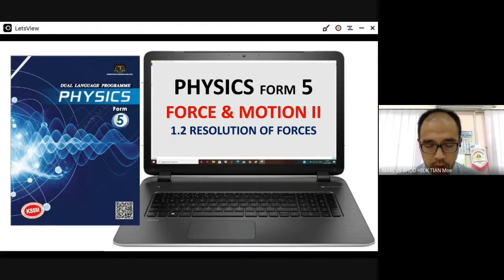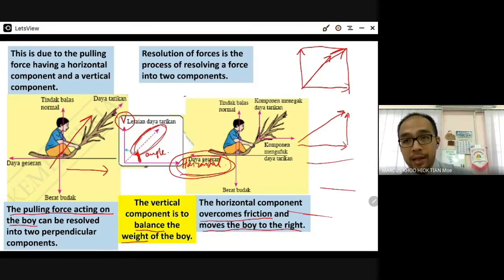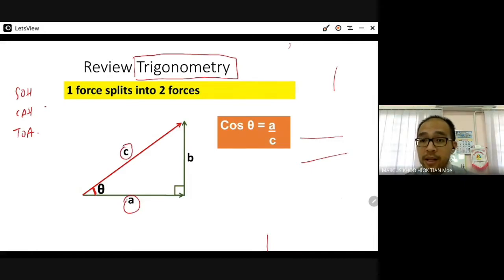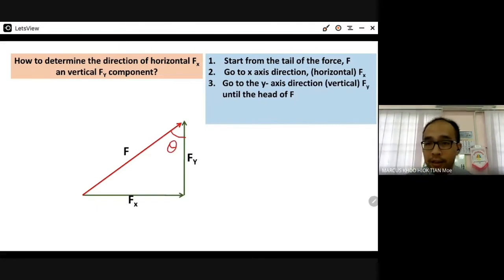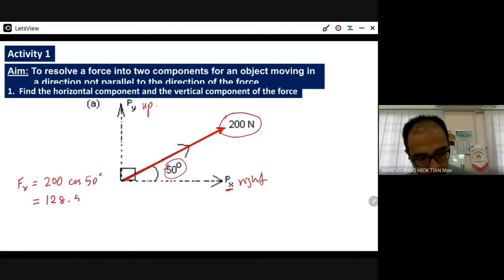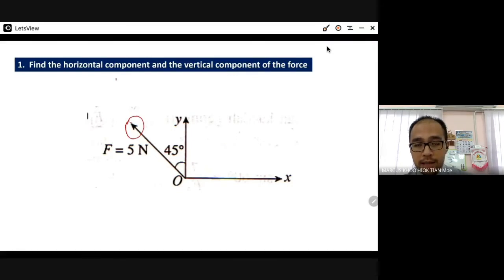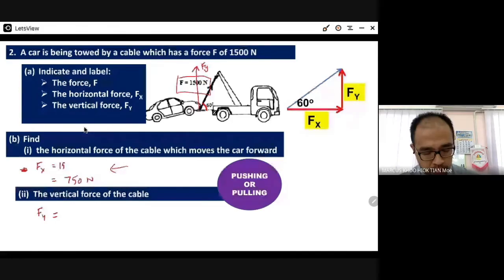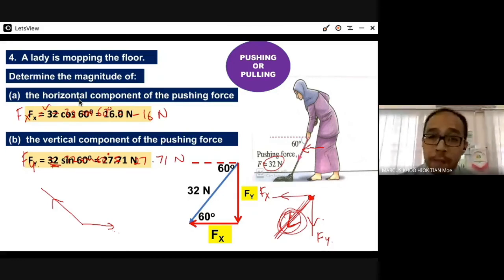Online Classroom Series 2021: Form 5 Physics Resolution of Forces (Part 1) 2 February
We discuss today about the basics of resolution of forces, which actually is the opposite of finding the resultant force.

A special thanks to Cikgu Suriyati from Mozac Melaka for the use of their wonderfully made Power Point slides! You are a gem!